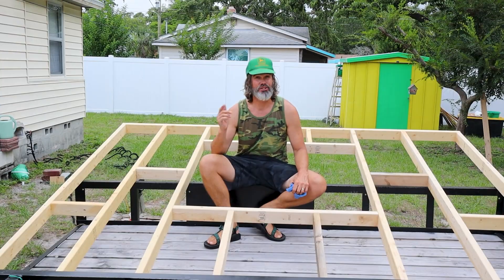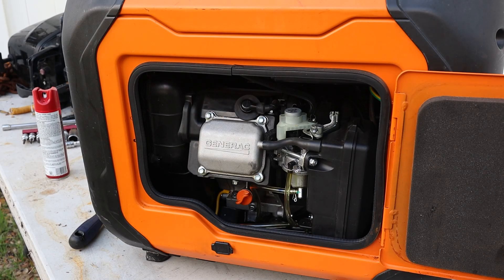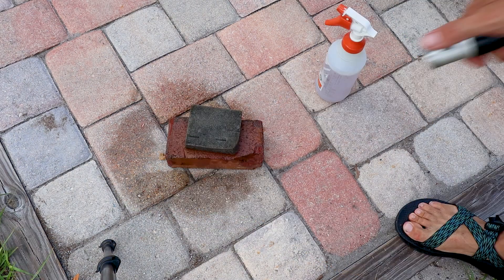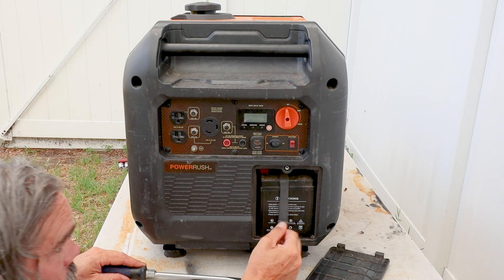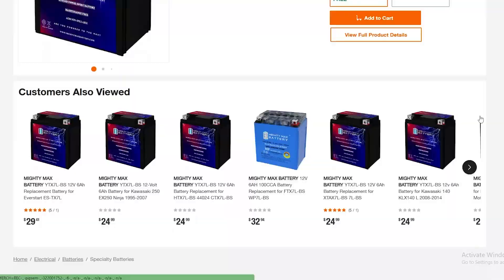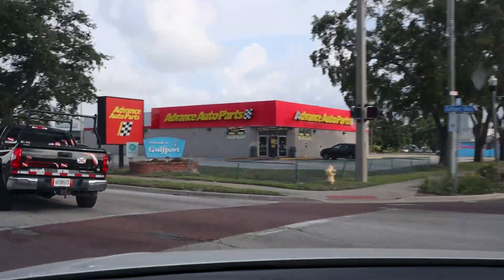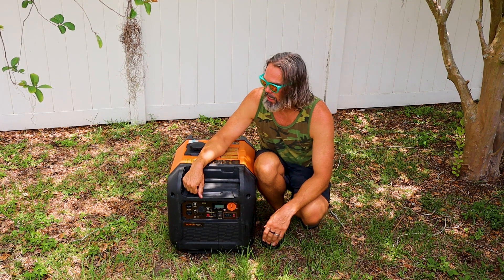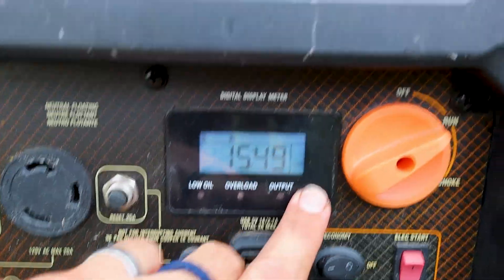Generac Inverter Generator Maintenance Guide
🔧 Generac iQ3500 Generator Maintenance Guide | Full Service, Specs & Pro Tips for Peak Performance 🔋
Welcome to the ultimate generator maintenance tutorial for the Generac iQ3500 inverter generator—one of the most reliable and quietest portable powerhouses on the market. Whether you're prepping for hurricane season, living off-grid, or just love a clean-running machine, this video is a must-watch.

Follow this Amazon link to see it! - Generator

  We go step-by-step through how to service, maintain, and prep your generator for real-world action using official manufacturer specs and a hands-on walkthrough. This is more than a tune-up—it's a battle prep.

🧰 What’s Covered in This Video:
Step-by-step oil change procedure

How to check and replace the air filter

Spark plug inspection and gapping

Cleaning the spark arrestor and muffler check

How to properly store your generator long-term

What kind of oil and fuel to use

Full maintenance schedule (hours & seasons)

Here is that sweet fan I used

📋 Official Generac iQ3500 Specifications:
Engine Type: 212cc Single Cylinder, 4-stroke

Rated Power: 3000 Watts

Starting Power: 3500 Watts

AC Voltage: 120V @ 60Hz

Run Time: ~8 Hours at 50% Load

Fuel Capacity: 2.64 gal (10 L), Unleaded Gasoline

Oil Capacity: 0.6 qt (0.6 L), 10W-30 or Synthetic 5W-30

Dry Weight: 109 lbs (49.5 kg)

USB Ports: 1A & 2.1A 5V DC

Display: Voltage, Amps, Run Time, Fuel Level

Parallel Capability: Yes

Noise Level: Whisper quiet with Eco Mode

🛠️ Generac iQ3500 Maintenance Intervals:
✅ Before Each Use:
Check engine oil level

✅ Every 100 Hours or 6 Months:
Change oil

Clean or replace air filter

Clean/inspect spark arrestor

✅ Every 300 Hours or Annually:
Replace spark plug

Clean spark arrestor

Replace fuel filter (IASD only)

Valve clearance check (IASD)

Check crankcase breather hose

Check cylinder head & fittings

🟡 Change oil after the first 20 hours or first month
🟡 Increase service frequency in dusty or high-heat conditions

⚠️ Don’t get caught in the dark. This video is your field guide to keeping your gear reliable, efficient, and ready to rip when it matters most.

Links to